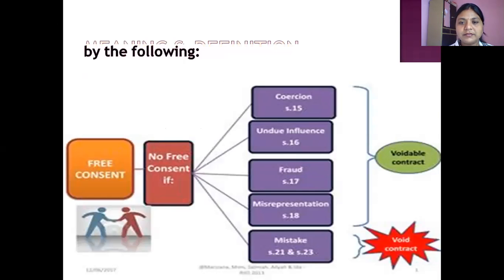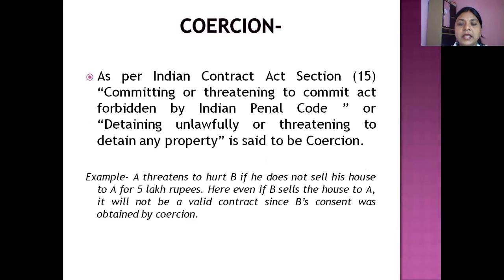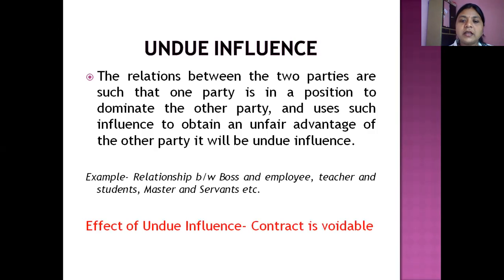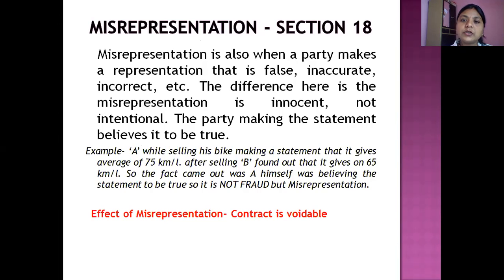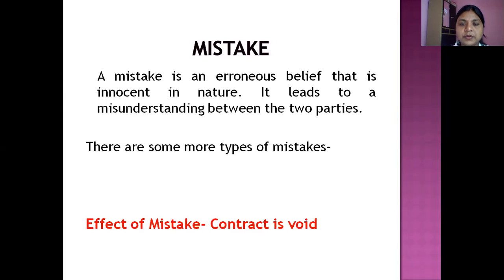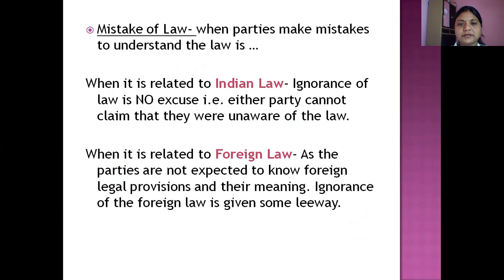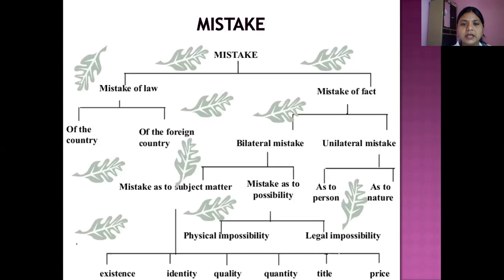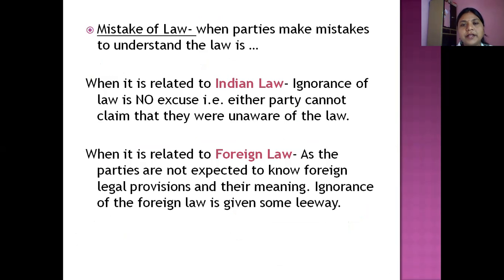Free Consent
This video is based upon Free Consent and clearly mentions the elements which make the consent Not Free. It is useful for Commerce Students.